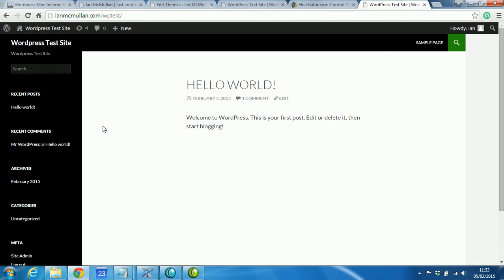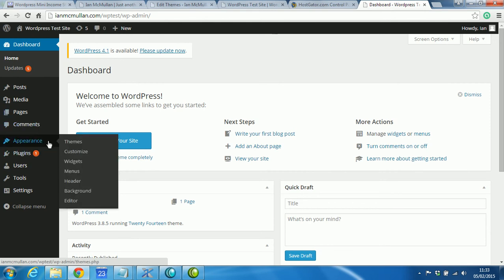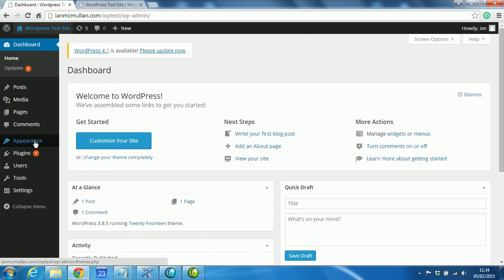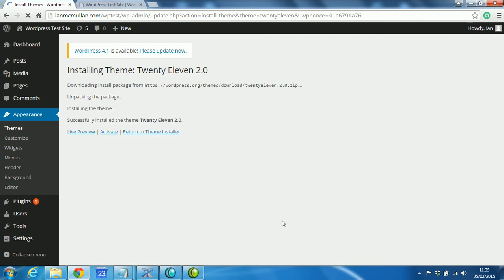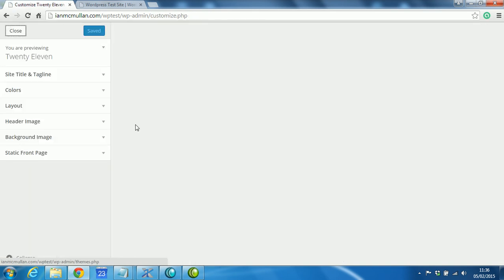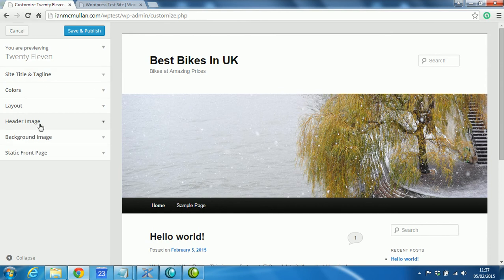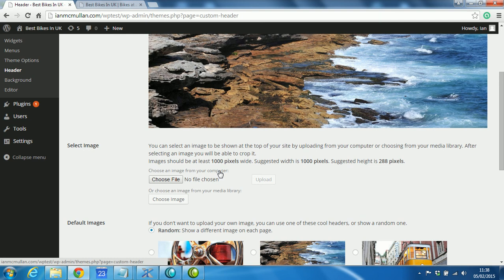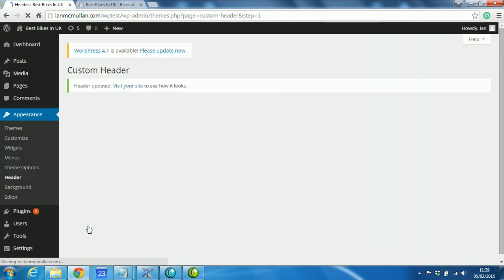6 Setting up your site